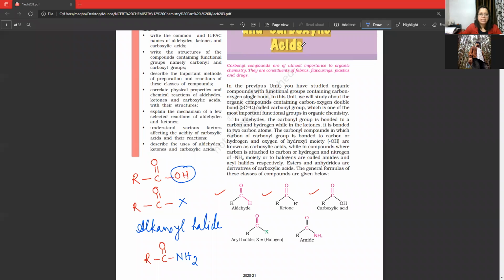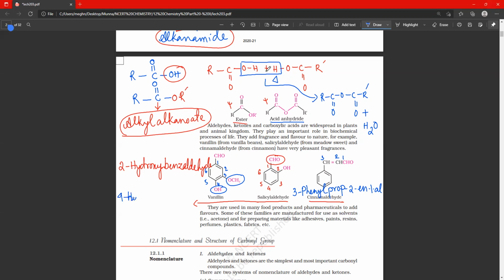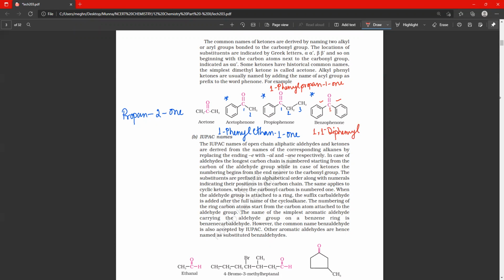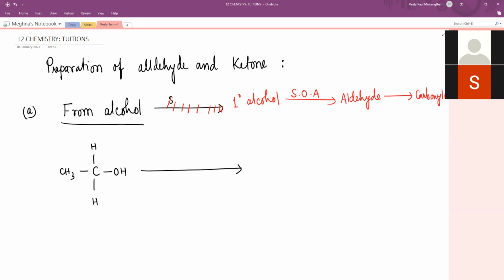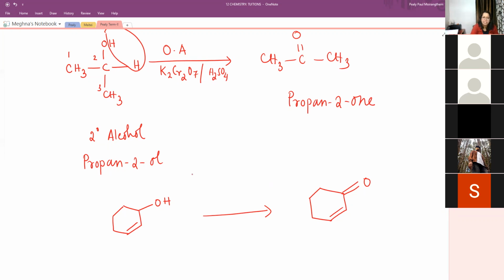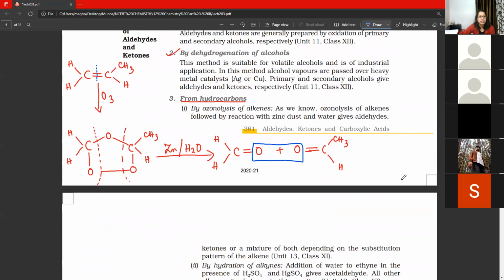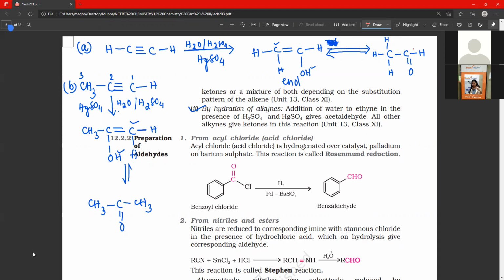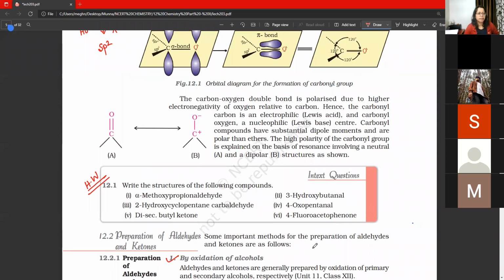5th Jan_22_Chem